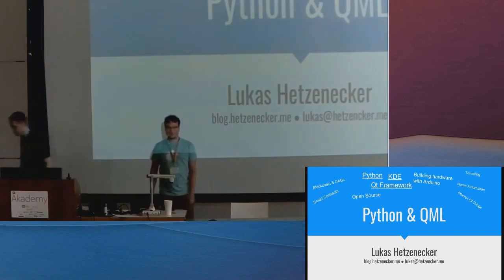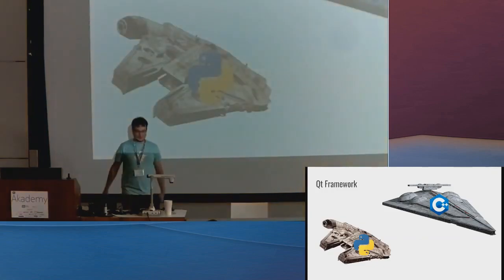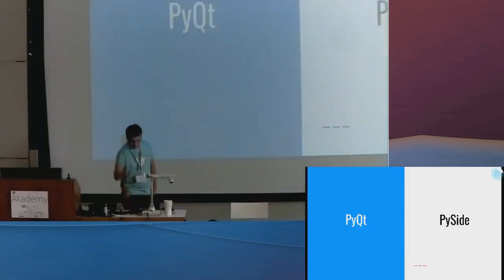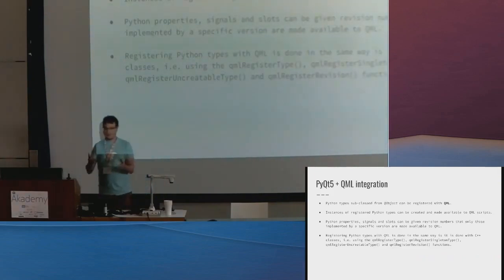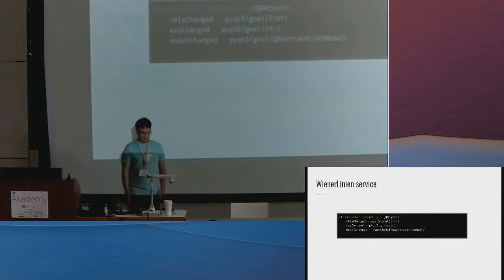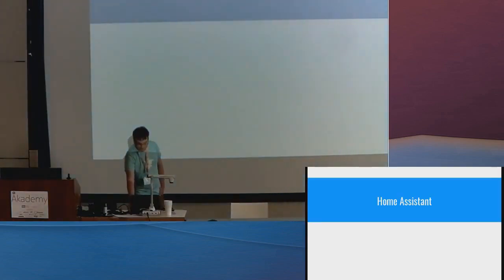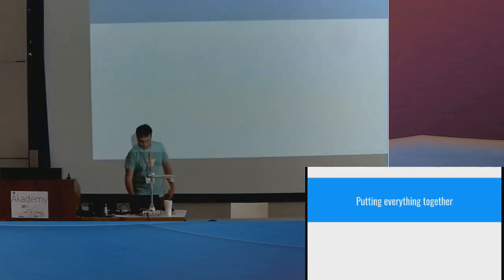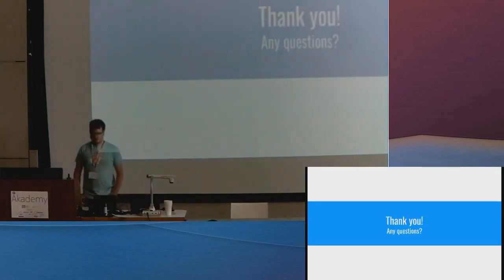Lukas Hetzenecker - Python & QML: Bringing the Best of Both Worlds Together - Akademy 2018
The declarative language of QML makes it easy to design aesthetically looking user interfaces - including animations, and encourages reusability of components.

Now, when you have your beautiful and elegant UI you start developing your backend. So should you forget everything you learned about highly readable code and dynamic interconnections because you are constrained by C++?
No, I will show you how to bridge QML with Python, to get the best of both worlds.

My practical example is a "Smart Mirror", made entirely with QML and PyQt. This features a weather service plugin in Python, which makes use of Asynchronous I/O and coroutines. And integration with a smart home system in just a few lines of code. And then there's face recognition, Google Assistant and Slack also available. - with more modules just a few lines of code away. You can look at all of the open source examples for yourself.

Will especially be relevant with the official Python bindings coming to Qt

I'll also suggest Python integration in the Plasma desktop - so plasmoids backends can be written in Python as well (and the whole mirror could just be another Plasma shell).

Speaker: Lukas Hetzenecker